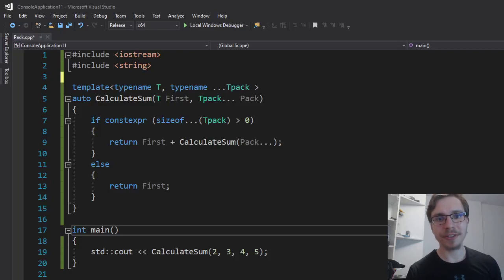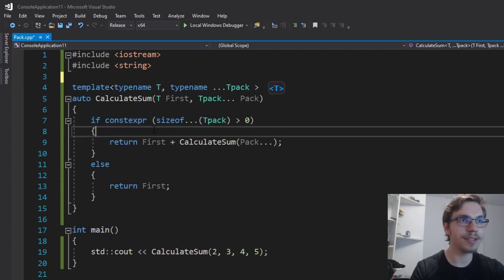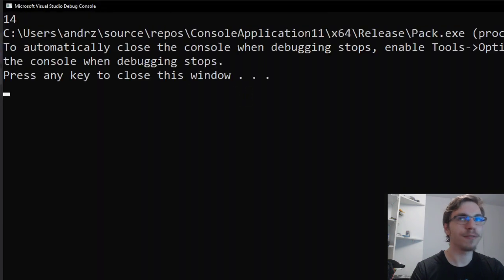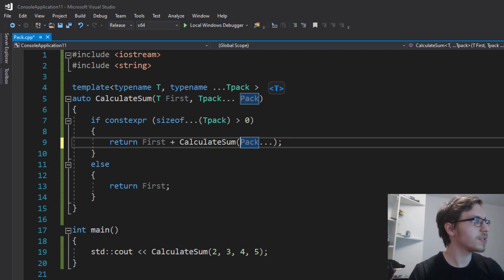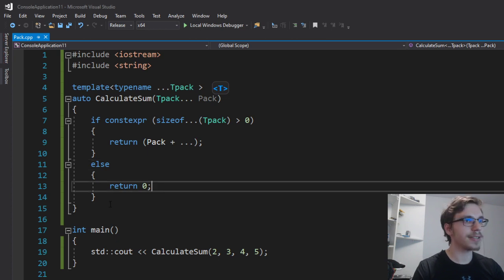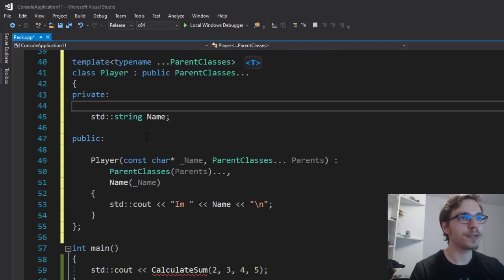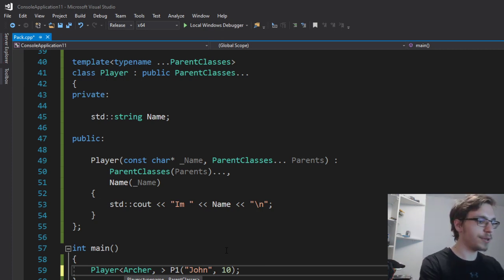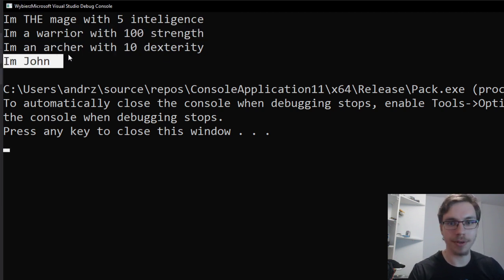C++ Parameter Pack Basic Functions/Objects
Basics of parameter packs